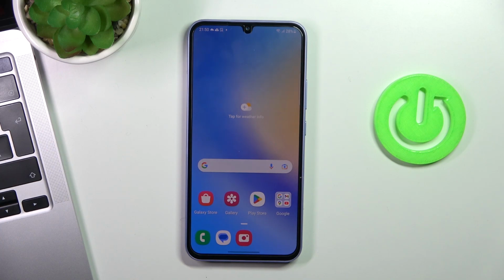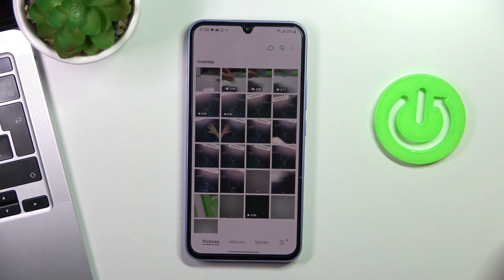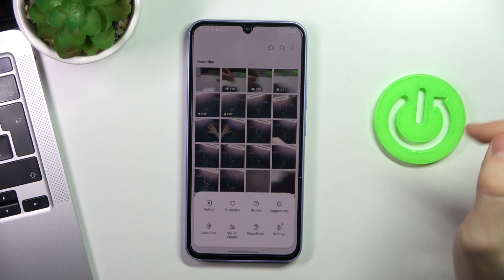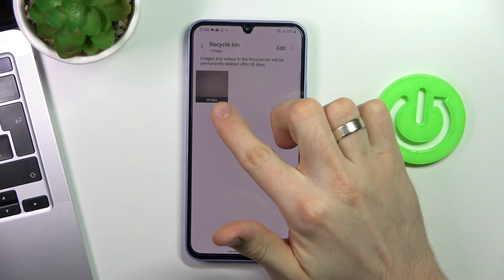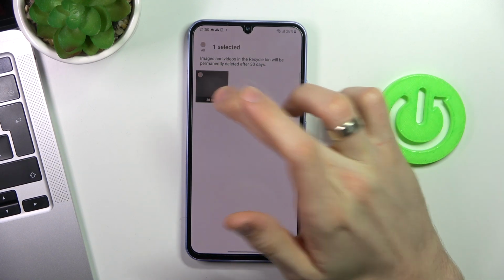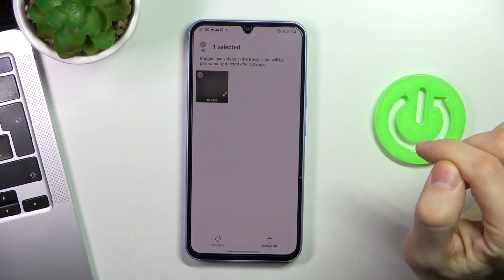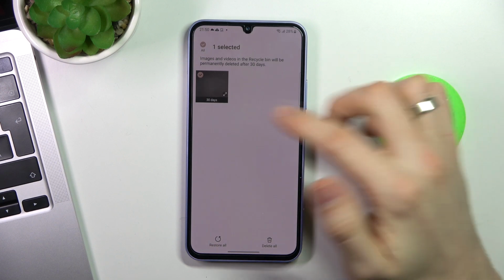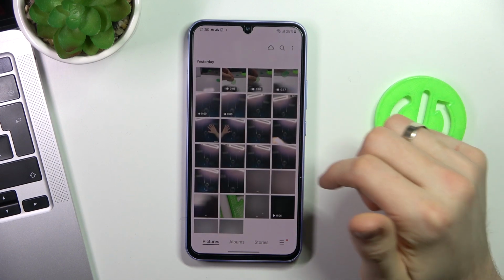How To Recover Deleted Photos & Videos From Recycle Bin On Samsung Galaxy A34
If you wish to bring back deleted photos or videos to Samsung Galaxy A34, this video could be crucial. Just adhere to our detailed video tutorial. We trust that this guide has been beneficial to you. If it has, kindly visit our Youtube Channel HardReset.Info. We would appreciate it if you could give us a thumbs up, leave a comment, or subscribe to our channel as it would greatly assist us in creating more useful guides for you.

How to restored recycle bin videos in Samsung Galaxy A34 5G ?
Can i bring back deleted photos in Samsung Galaxy A34 5G ?
How to reset deleted photos in Samsung Galaxy A34 5G ?
Where is recycle bin on Samsung Galaxy A34 5G ?